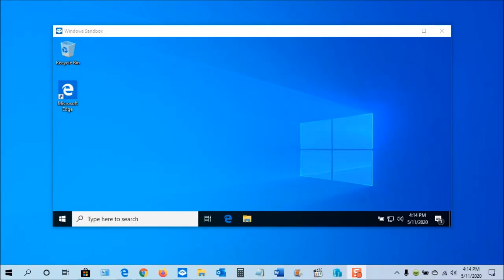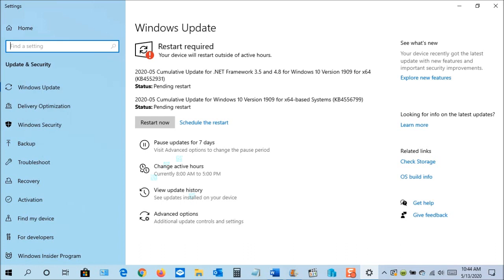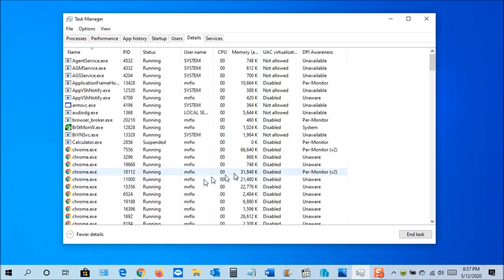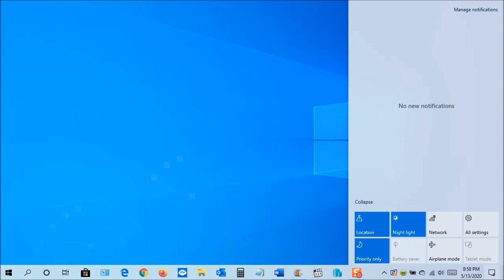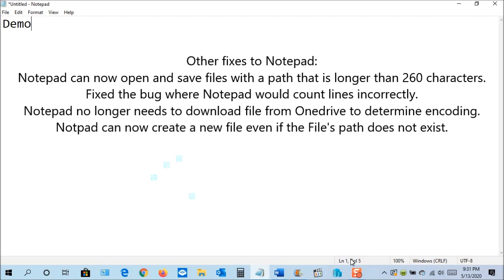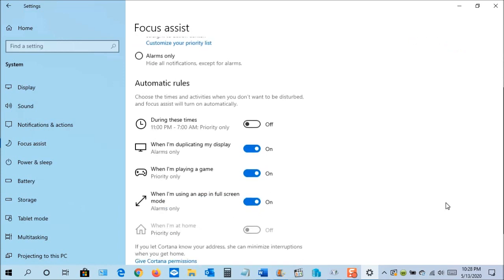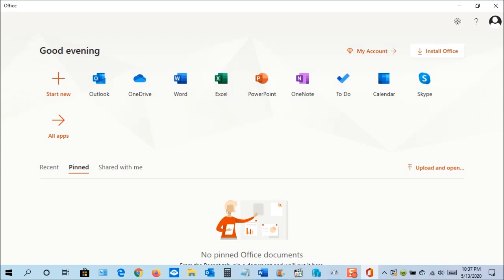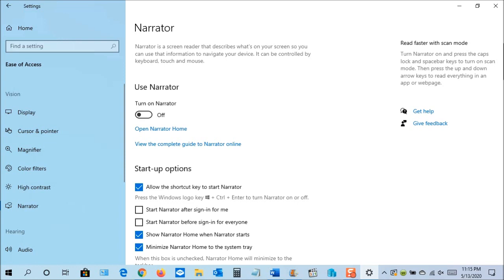Windows 10 May 2019 Feature Update, Part 2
Released May 2019, Windows Feature Update version 1903 included many changes and updates to Windows 10.   Part 1 covered the changes to Windows Update and Security features.  Part 2 will cover the rest of the changes made to Windows 10.